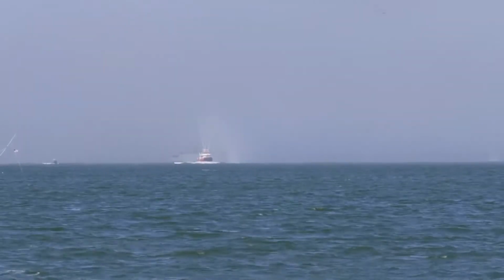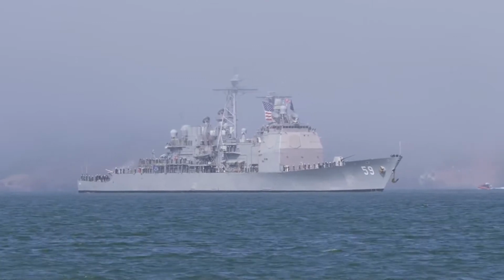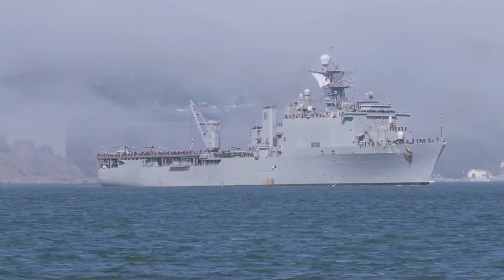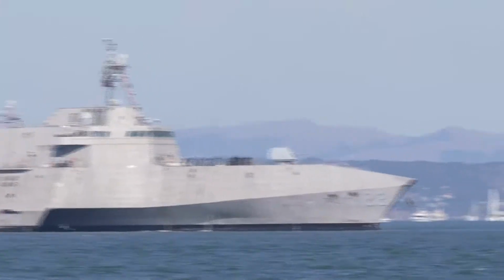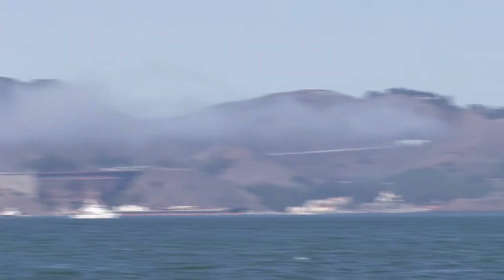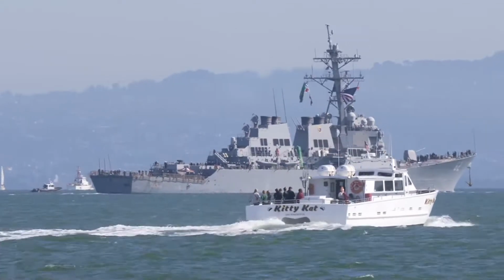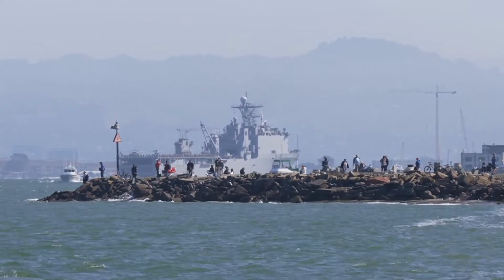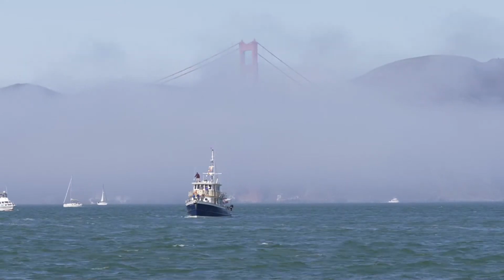LIVE: U.S. Navy Parade of Ships for San Francisco Fleet Week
U.S. Navy ships sail through the Golden Gate into San Francisco Bay as sailors wave to spectators lining the shore.

This year’s Parade of Ships includes:
USS Kansas City, littoral combat ship LCS-22
USS Princeton, guided missile cruiser CG-59
USS Fitzgerald, destroyer DDG-62
USS Harpers Ferry, loading dock ship LSD-49